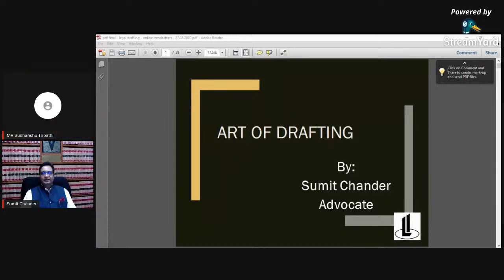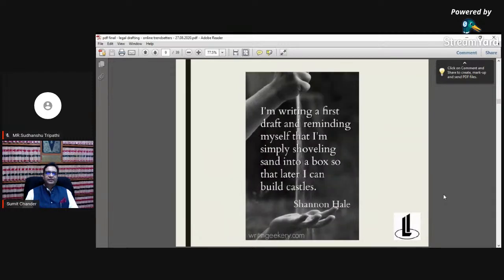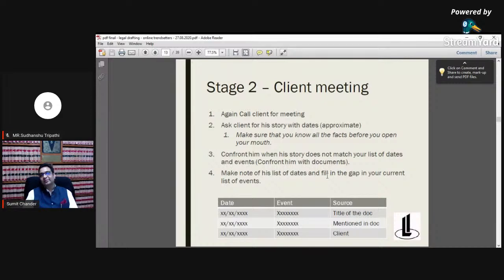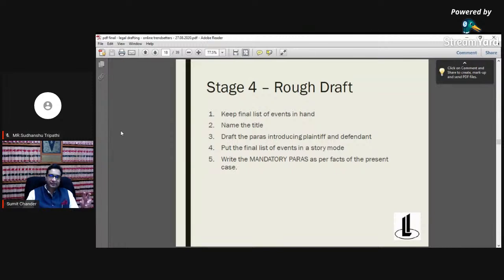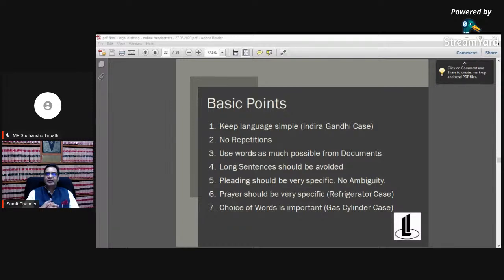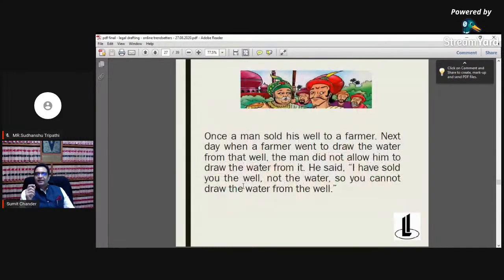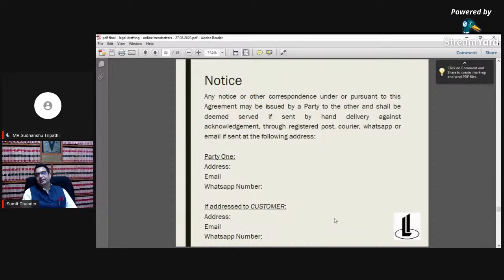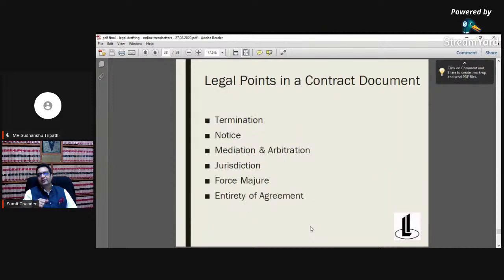Learning The Art of Drafting:Legal Pleadings and Commercial Contracts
Note: *Certificate of Participation will be given to whoever attends the webinar and will fill the attendance sheet which will be given in description box of youtube

Objective of the webinar

* To learn art of drafting.
*About the Eminent Speaker- Adv. Sumit Chander*
(Mr. Sumit Chander is a practicing lawyer at the Supreme Court of India and the Delhi High Court. He is has been appointed as Arbitrator by the Delhi High Court in several cases. He is Mediator with the Delhi High Court Mediation & Conciliation Centre.)

*Date:27thAugust,2020*
*TIME: 4:00PM*
*Platform : Youtube*
• _What students will gain out of the webinar lecture_:-
* To understand the drafting.
*To know legal pleading.
• *Webinar is Free and Open to all*
Hurry up!
Registration:
*For daily update on legal news,legal words and cases join us on